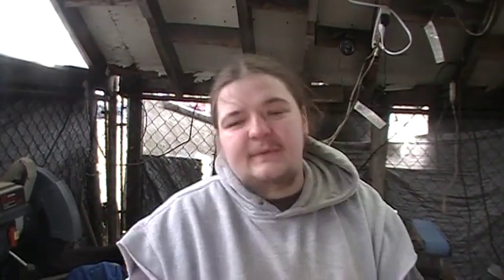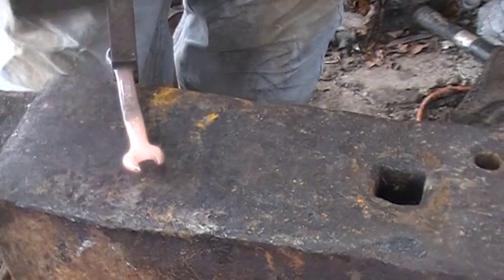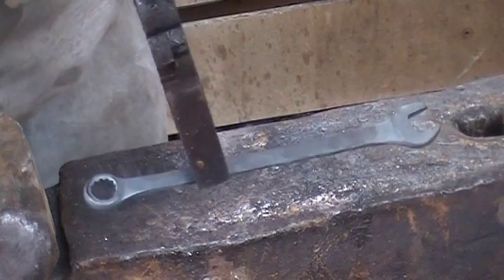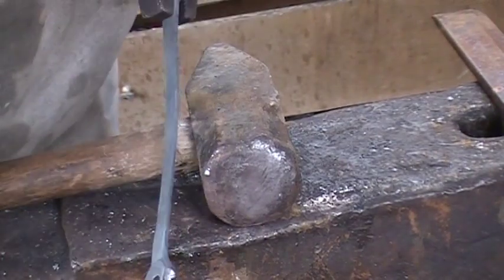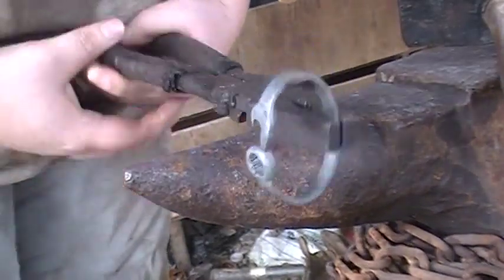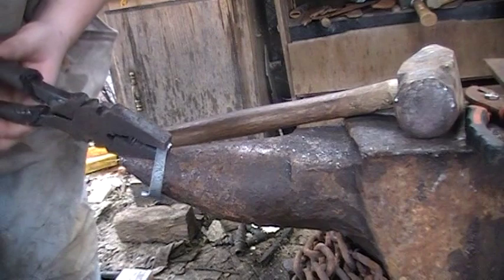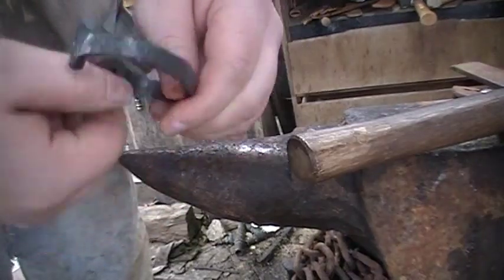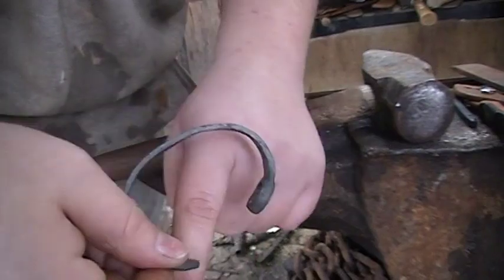Forged Wrench Bracelet Bottle Opener combo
in this video i show how to turn a 10mm wrench into a bracelet with a bottle opener built in and will still function as a wrench

help fund for more videos and projects